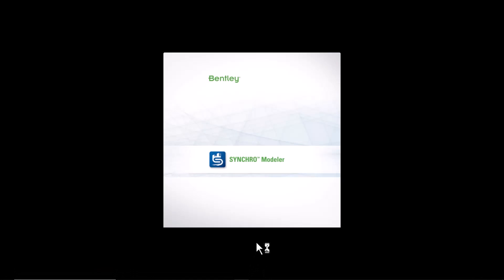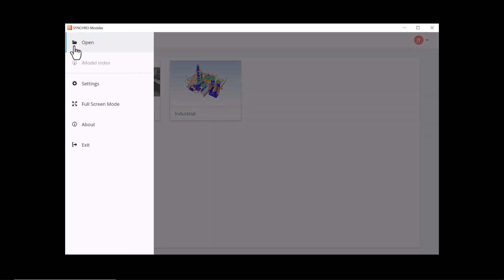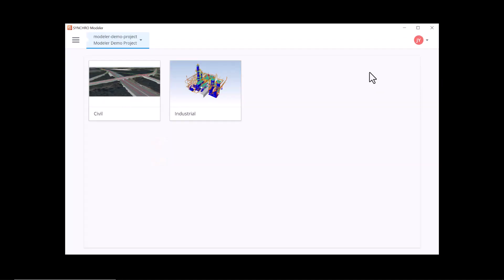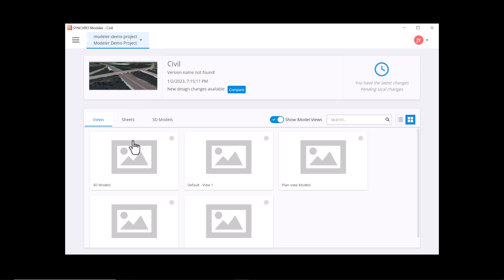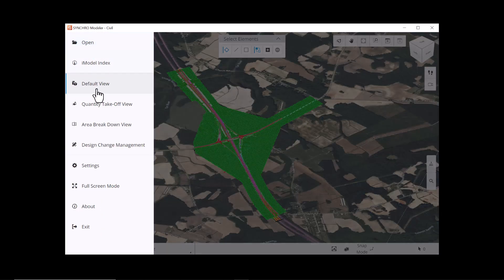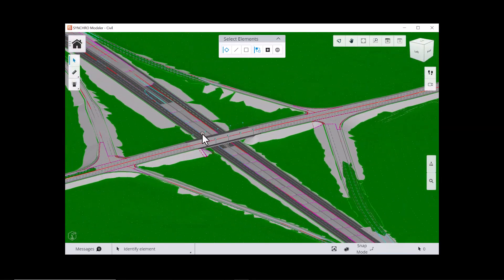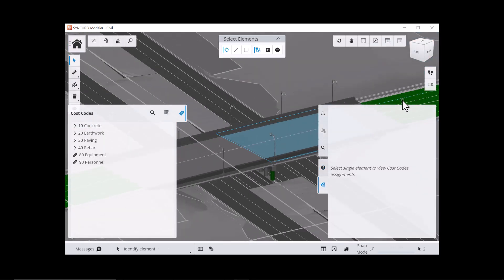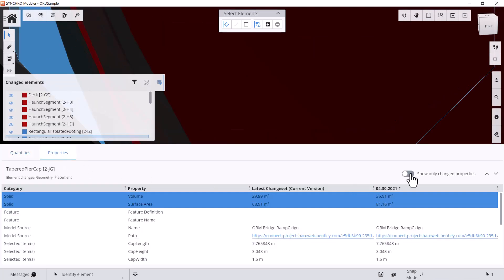SYNCHRO Modeler: Home Page & Module Overview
This video shows you how to navigate the Home Page, and gives an overview of each module within SYNCHRO Modeler.